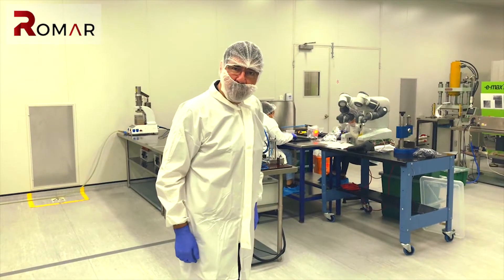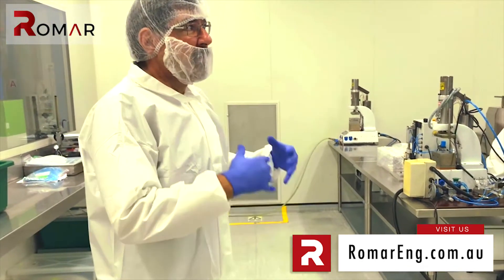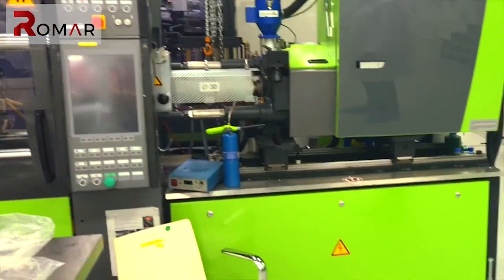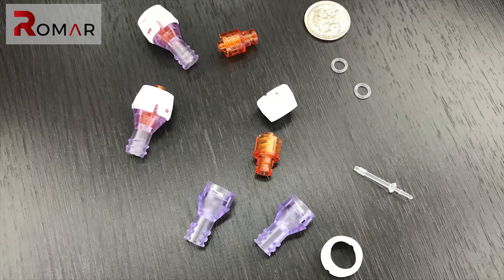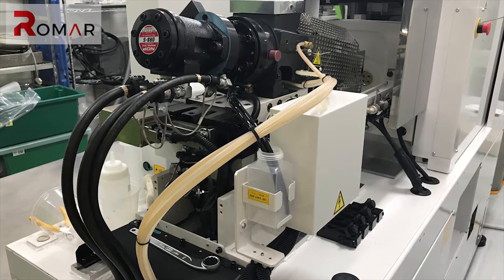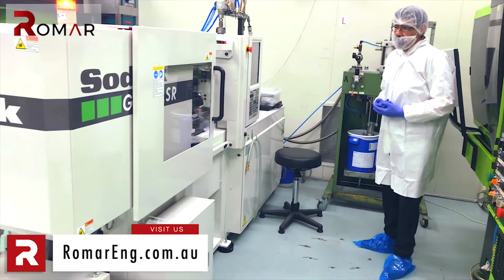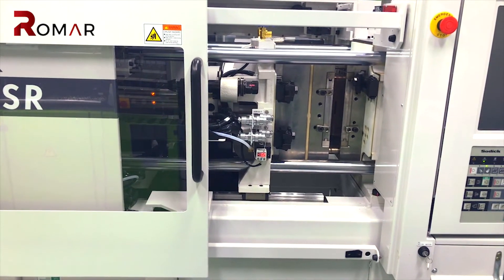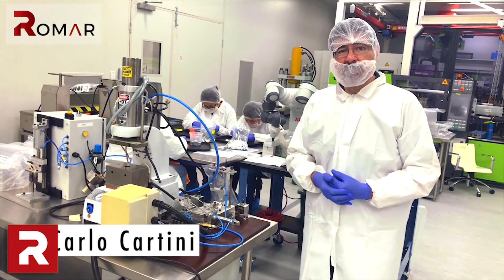Romar’s ISO Class 8 manufacturing clean room | Romar Scalable Manufacturing Solutions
Carlo Cartini, Director of Technical Development, takes you on a tour through Romar’s ISO Class 8 manufacturing clean room. He explains all the features of the room and how they are integral to maintaining the controlled environment. He also introduces you to some of the precision machinery housed within the clean room.

The electric injection molding machine is used for manufacturing high precision parts. The fully electric machine ensures there is no contamination from hydraulic oils.

We also have micromolding machines with 2CC to 4CC shot capacity. These machines are used for manufacturing products with an amount of material measured in parts of a gram and utilise either thermo-plastics or liquid silicone rubber materials.

Romar is a leader in advanced, industrial and medical device manufacturing for industries across the globe. We provide tailored and commercially viable solutions with an expert team, exceptional facilities and precision technology.

Our unparalleled manufacturing experience and the capability to provide scalable and commercially viable manufacturing solutions are what set Romar apart.

Our unrivalled knowledge of specialist areas like silicone manufacturing, precision molding, micromolding and medical device manufacturing ensures reliable, high quality outcomes. And we excel at advanced manufacturing with state of the art equipment, including a Class 8 Clean Room, and the only DMG Mori Lasertec 65 3D printer in Australia.